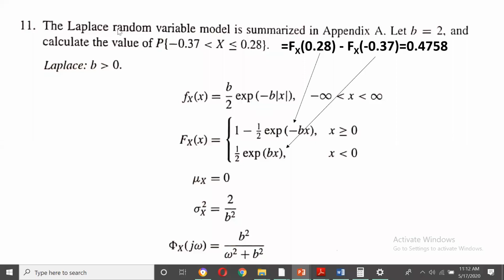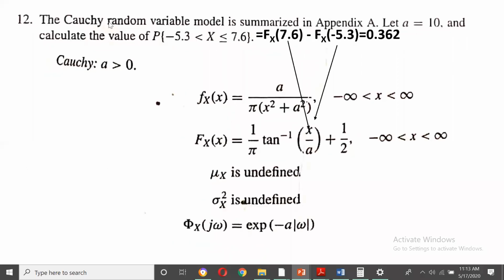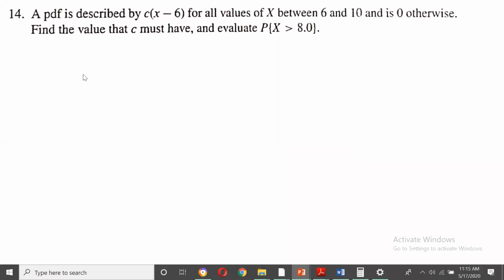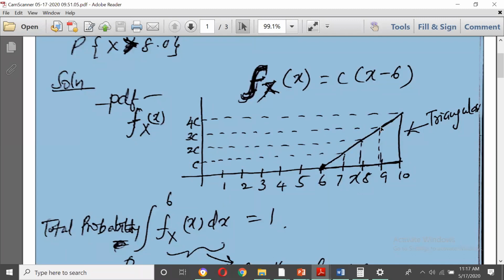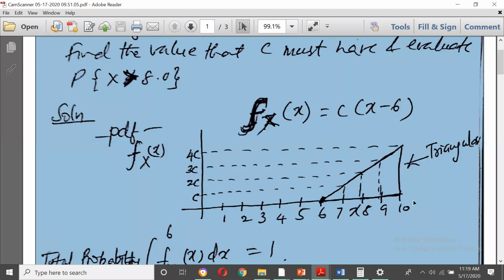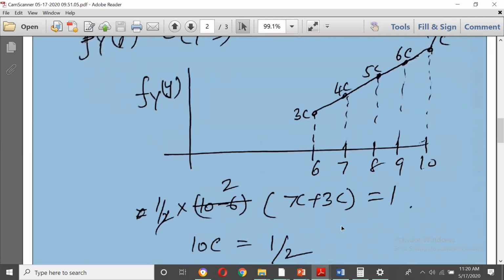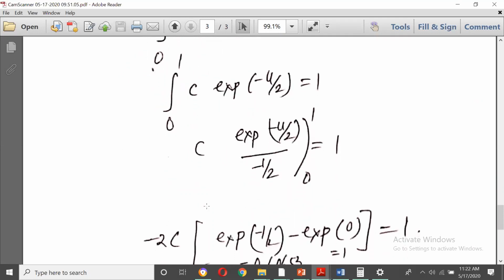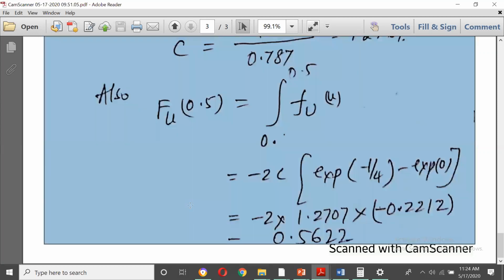ESLA MOD1 LEC2 PART2 SRV NUMERICALS